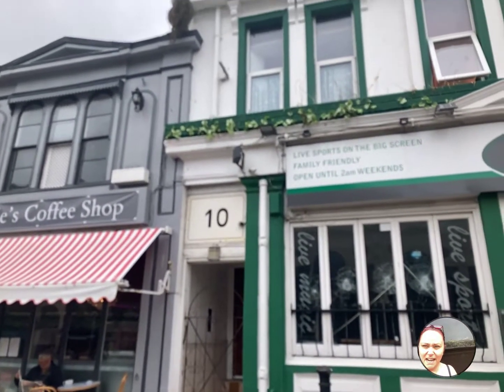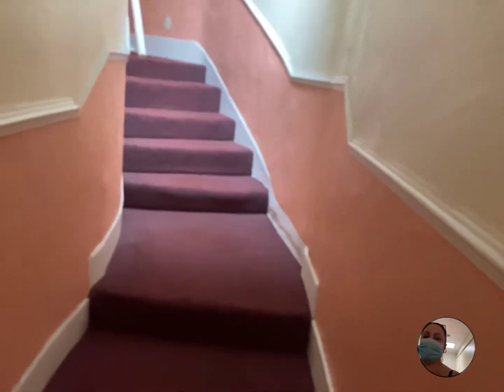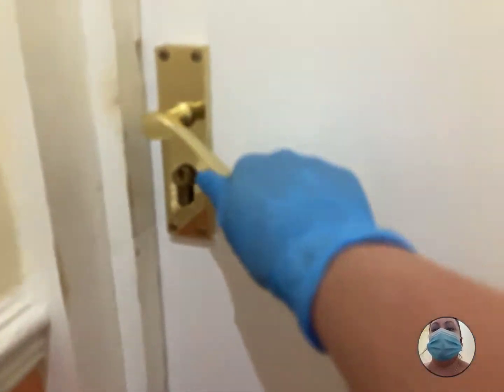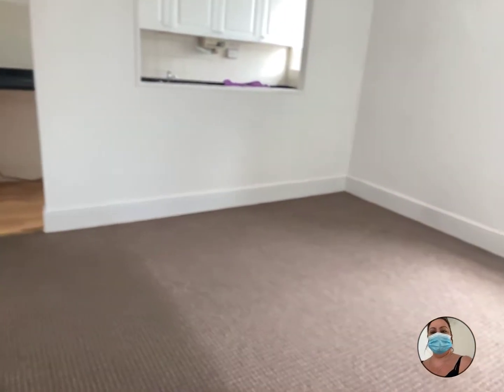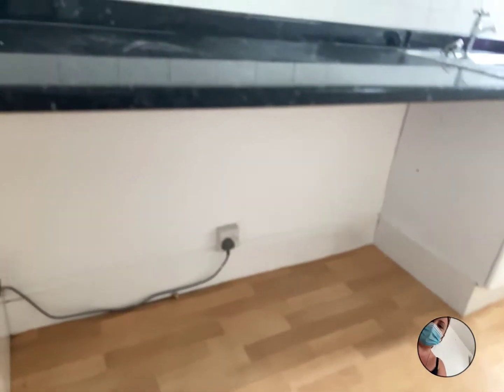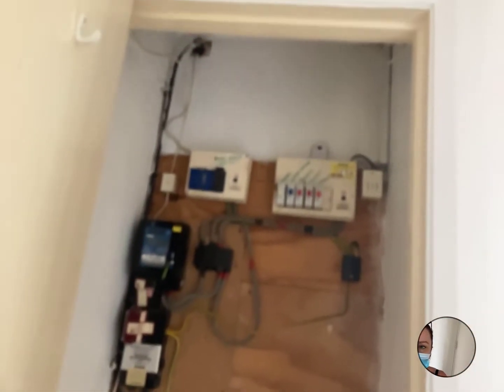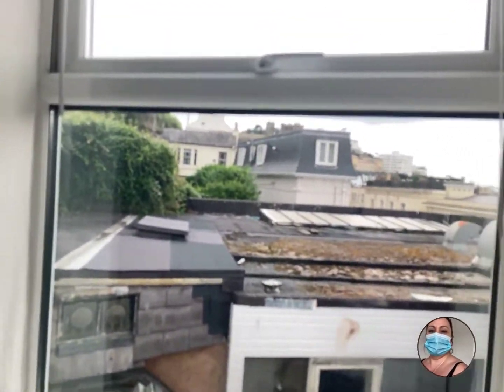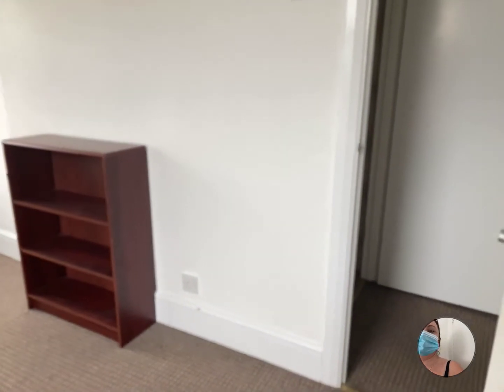Fresh Move Lettings - The Terrace, Torquay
One bedroom first floor flat